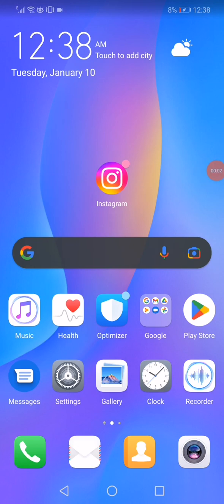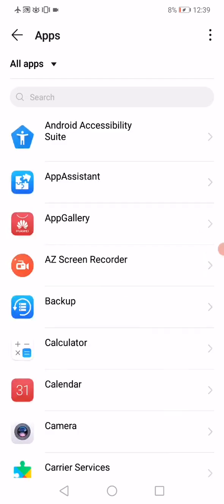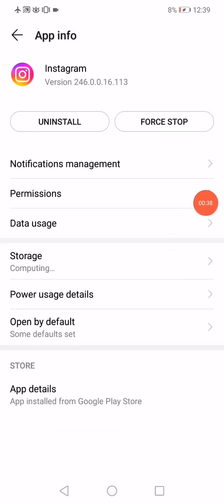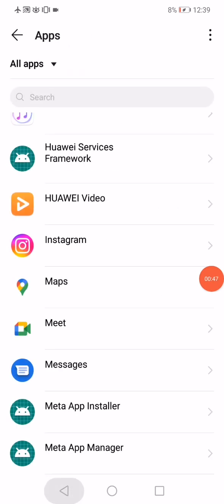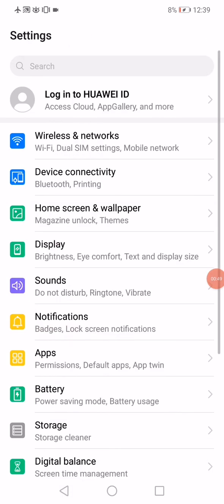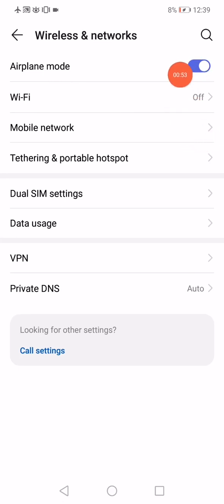How To Fix Instagram Not Logging Problem on Android and IOS